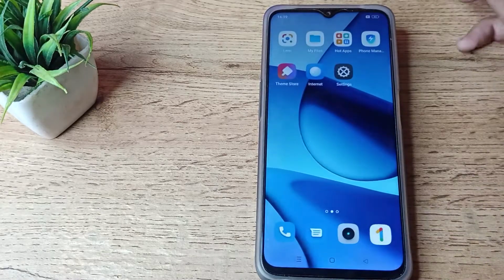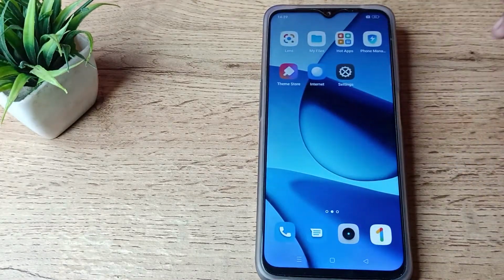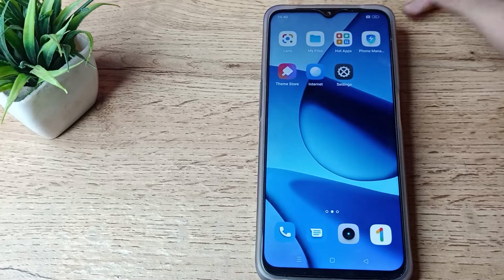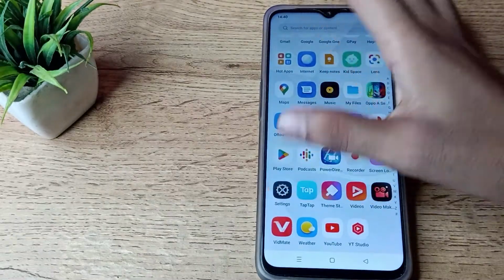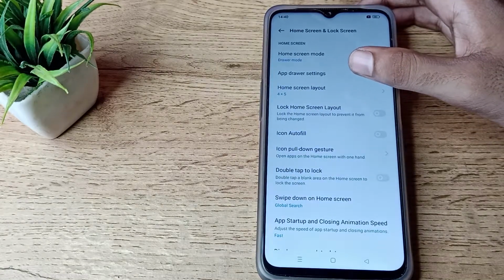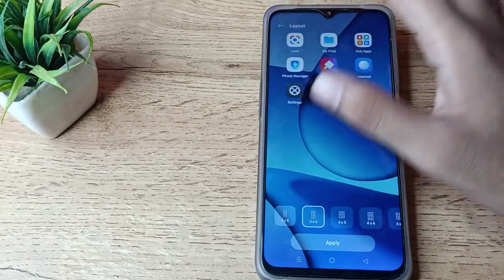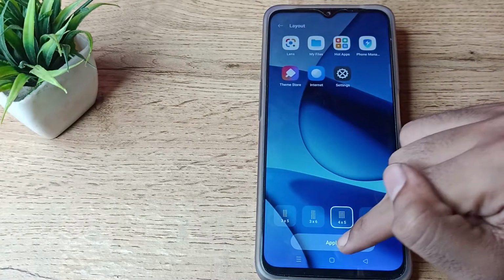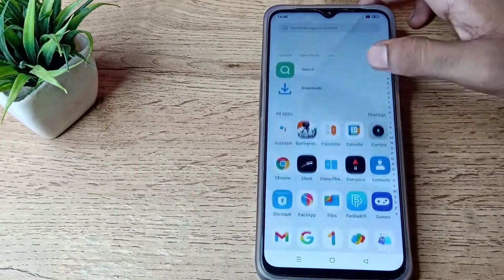How to change Home screen Layout in realme c33 phone, home screen setting